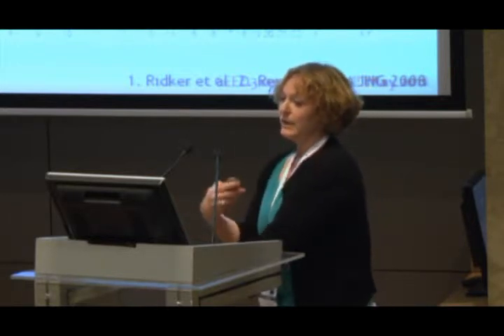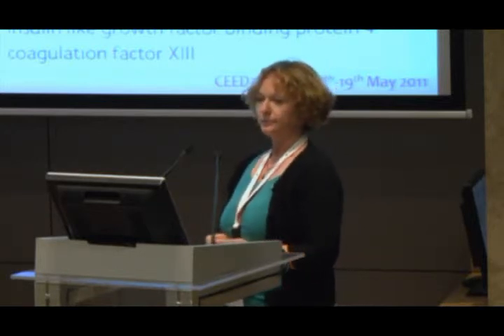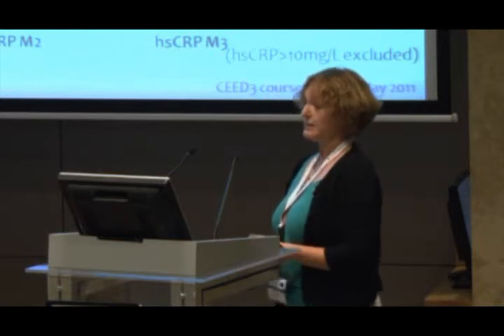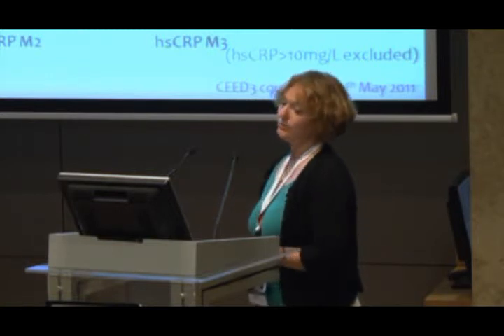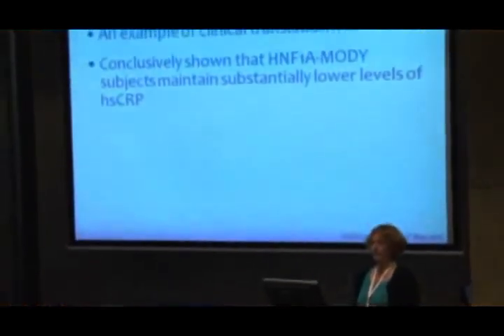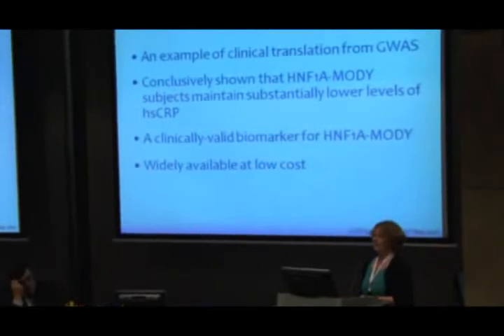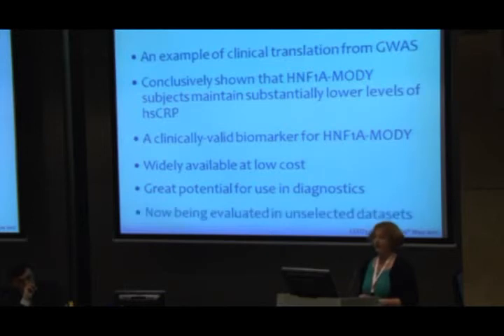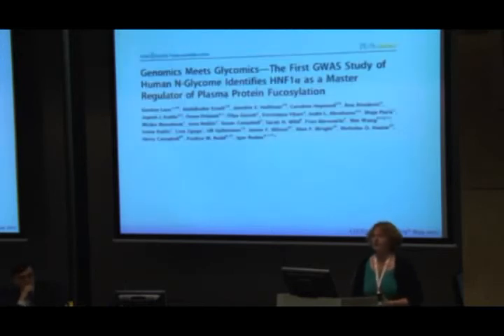Session 4: Biomarkers (part2/3)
Session 4: The clinical application of non-genetic biomarkers for differential diagnosis in diabetes, K. Owen (part2/3)